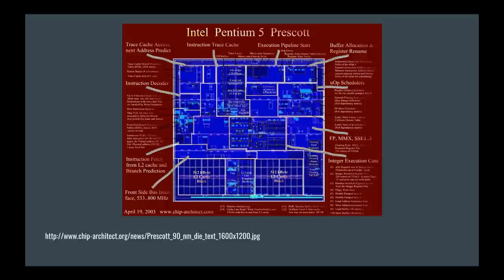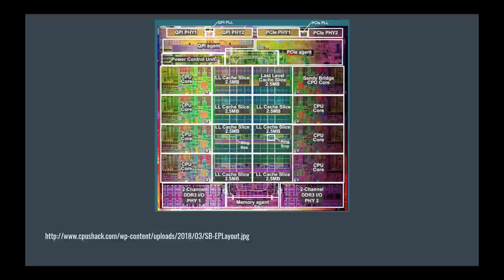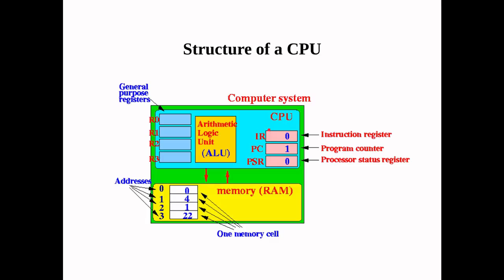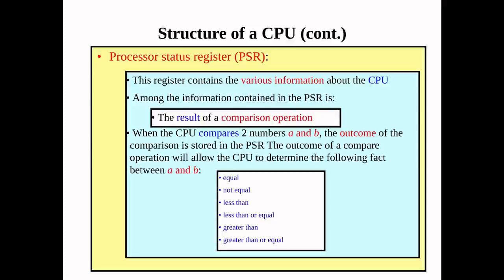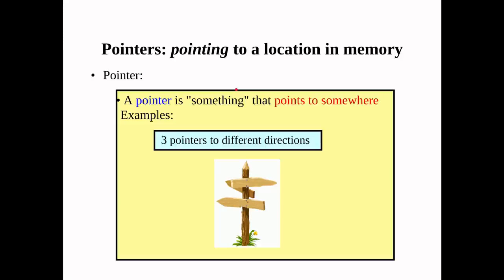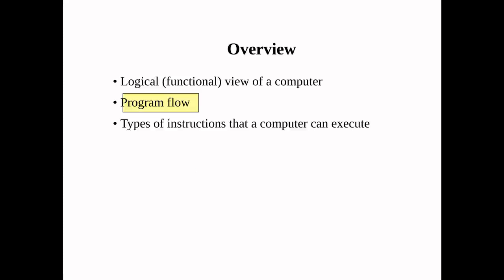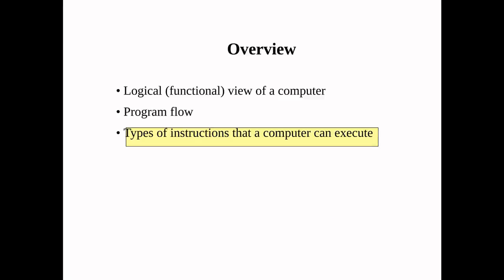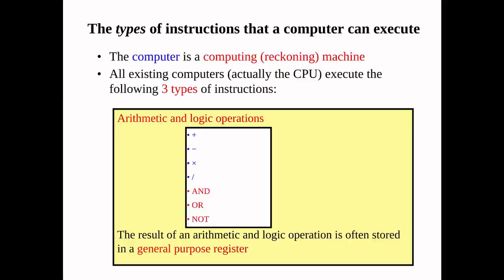Information Technology Video 5: CPU Operation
In this video, we discuss the structure of a CPU die by seeing how the different areas are laid out on a chip. Then we discuss how the different components of a CPU work together to identify and use data and commands to perform necessary functions.

We investigate the block structure and operation of a CPU, how program logic flows through the different components, and review the different types of instructions that a computer can execute within a CPU.